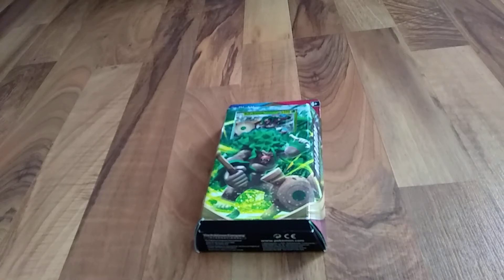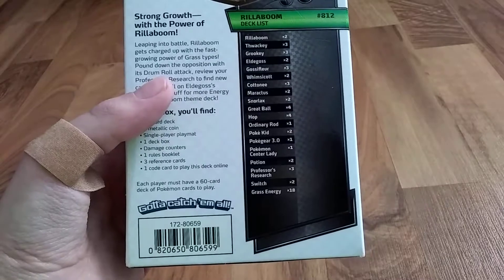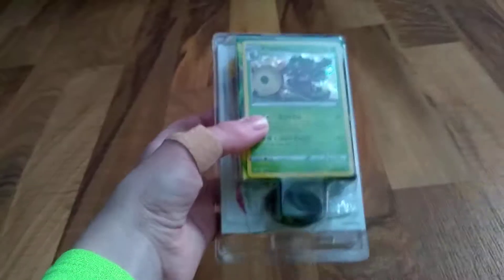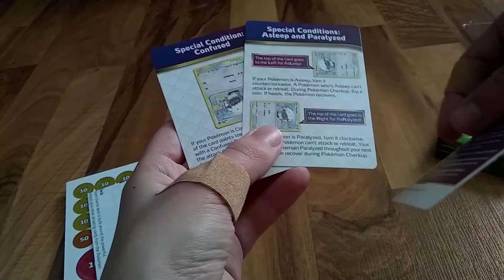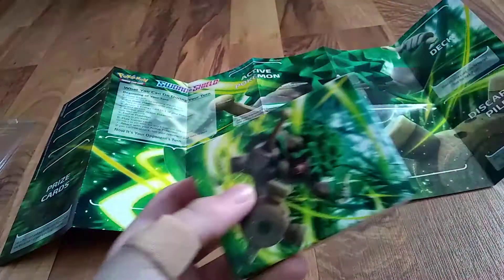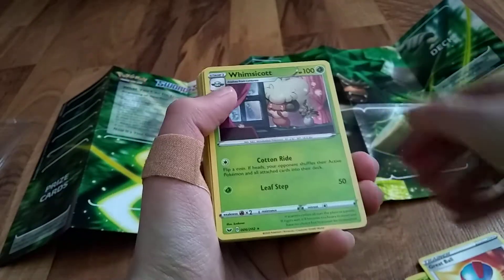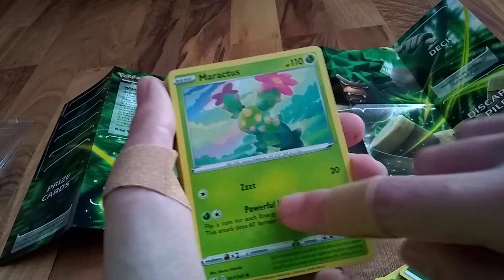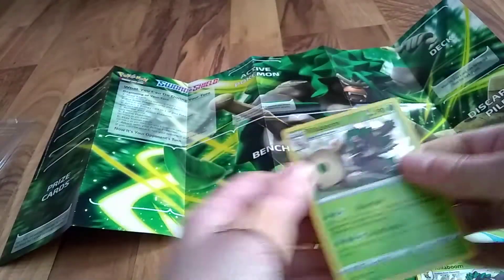Pokemon Sword and Shield Rillaboom Theme Deck Unboxing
Are you ready for some new Pokemon to discover? There's Rillaboom, Eldegoss, Thwackey, Gossifleur, Grookey, and more!